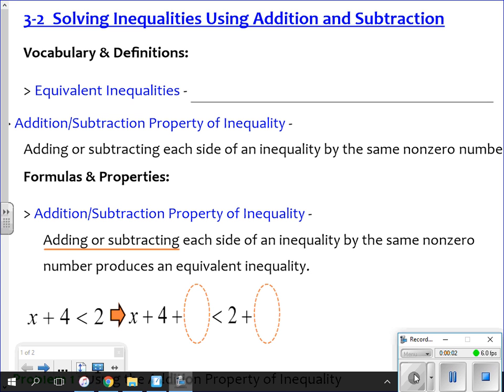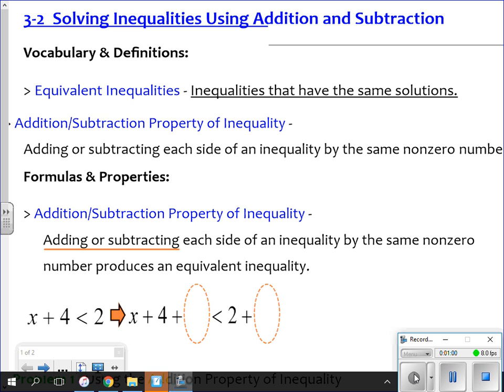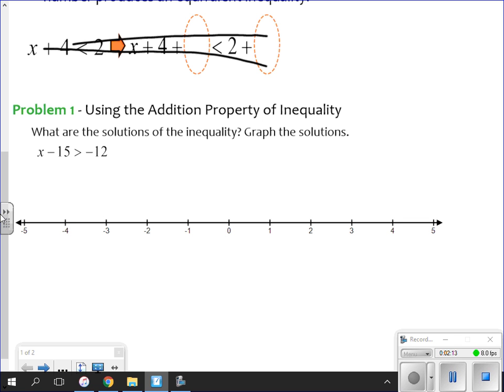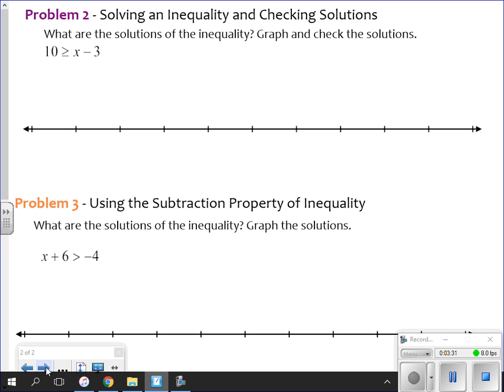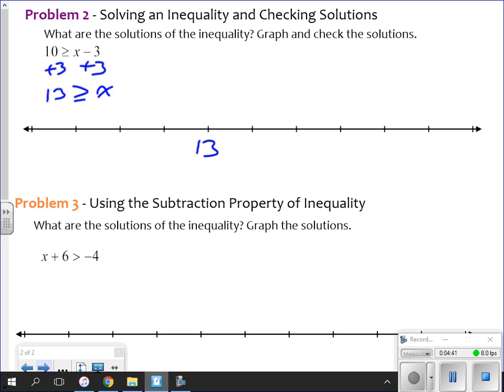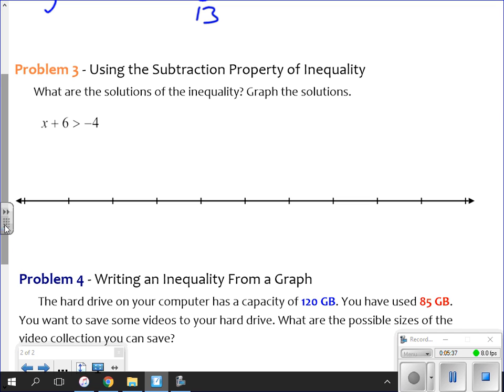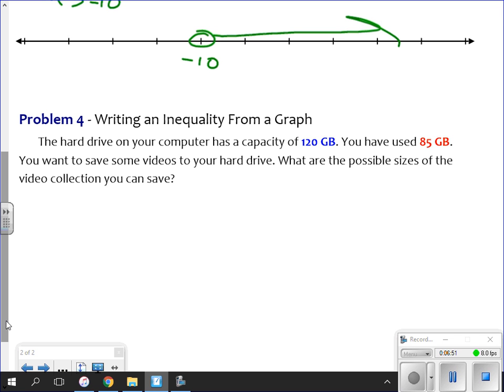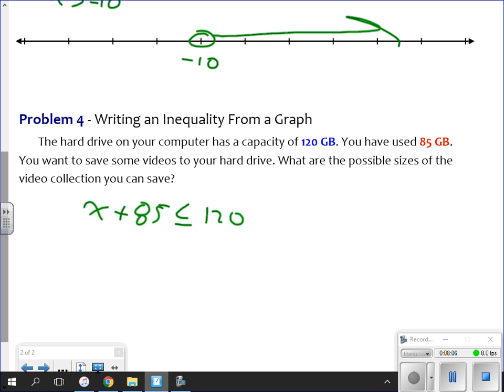Alg 10 12 lesson 3 2